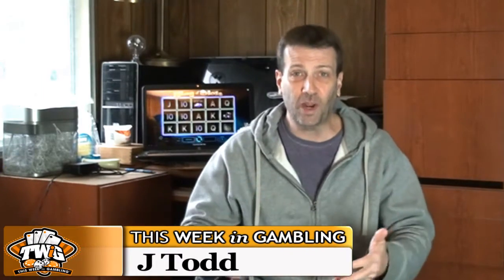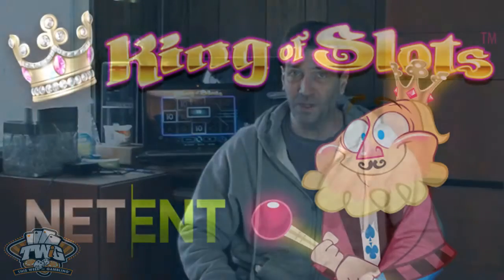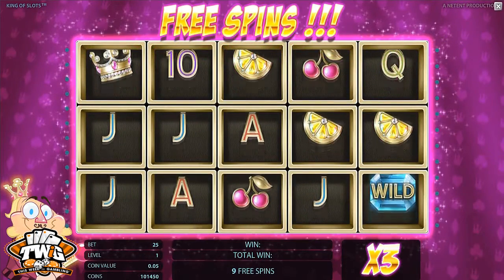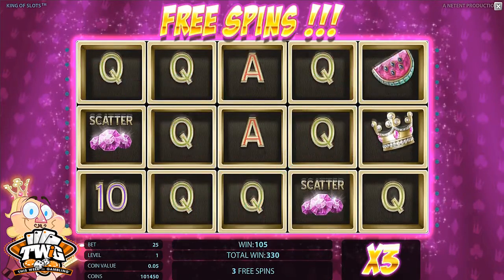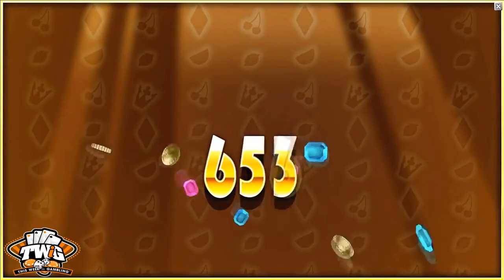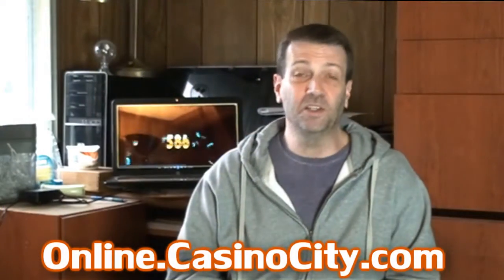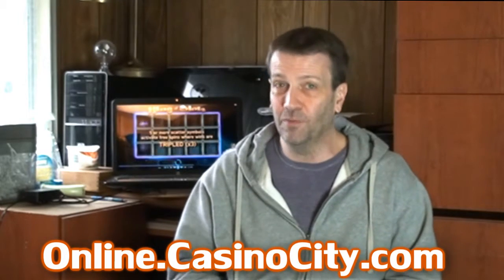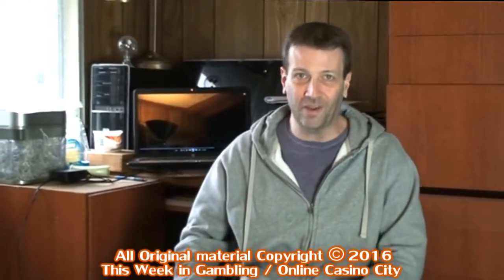King of Slots from Net Entertainment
- Watch our full review of this online slot fron New Entertainment. King of Slots is a 5-reel game with 25 paylines. It has an Extra Bet feature, Free Spins, Sticky Wins, plus Scatter and Wild Symbols.

King of Slots is a "fruit jewel themed" game and has a Sticky Win feature. You can read more about Net Ent online slots

Players can take advantage of any current King of Slots offers and bonuses at the